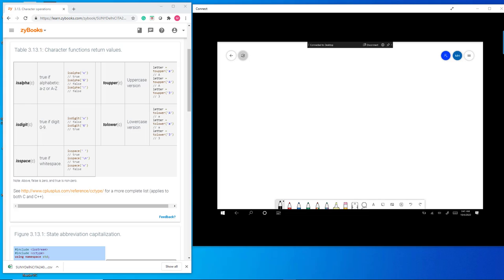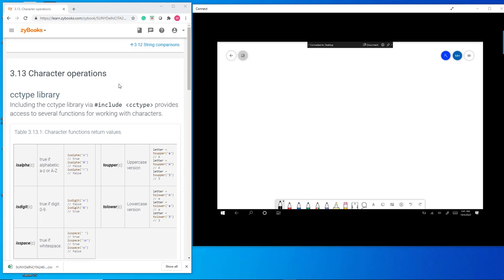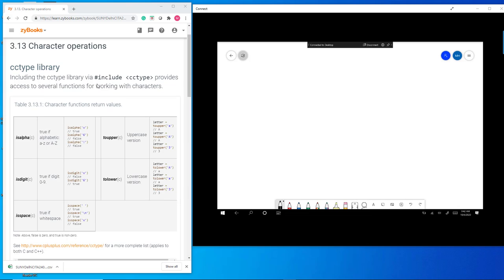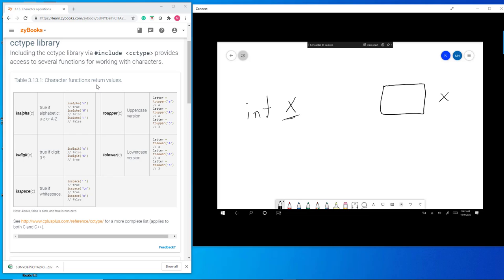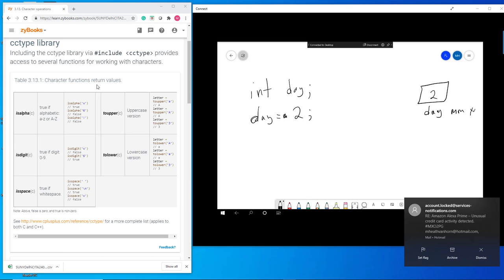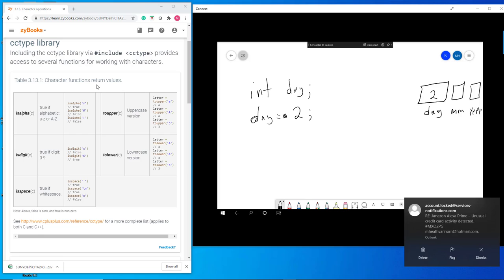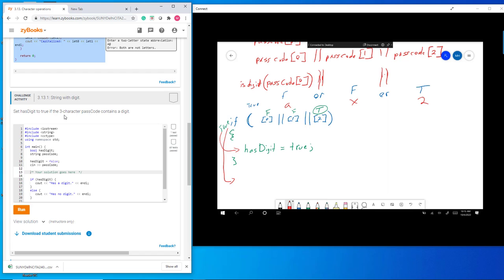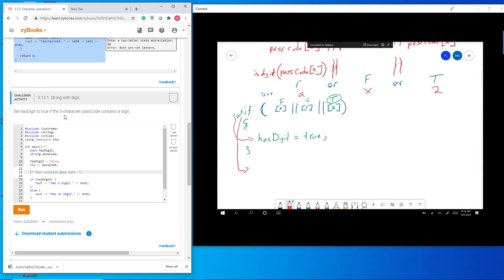CITA 240 lesson 3 13 1